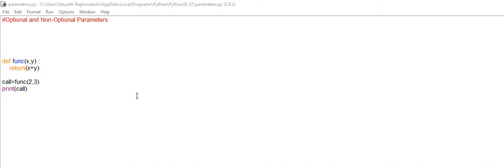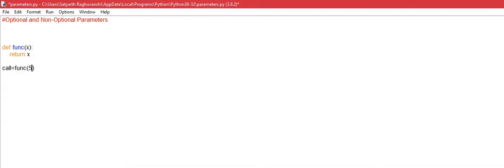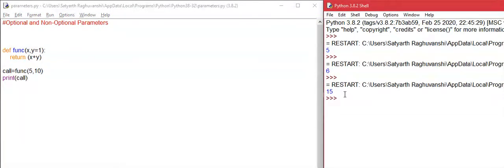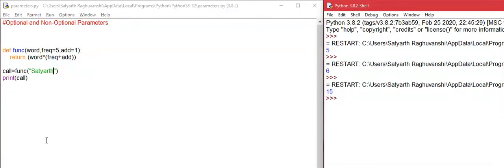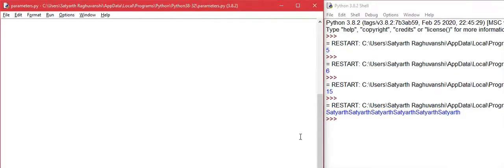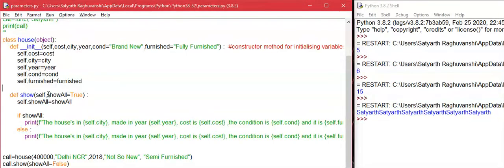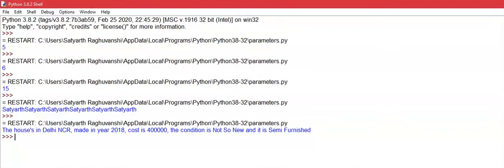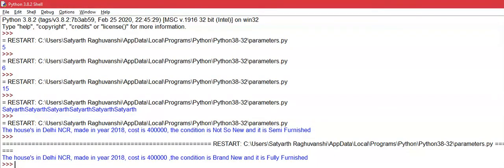Optional And Non Optional Parameters | Python For Intermediate | Code Initiatives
Presenting your new series of Python for Intermediate. This is the last video for explaining the intermediate level of python.